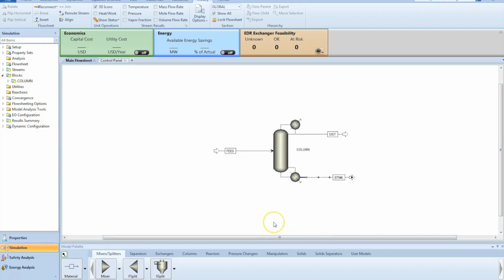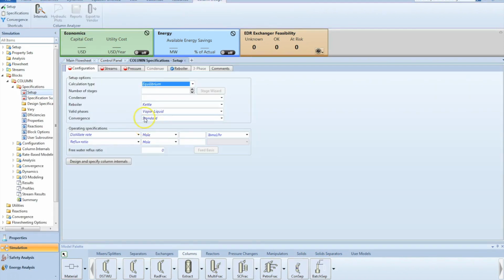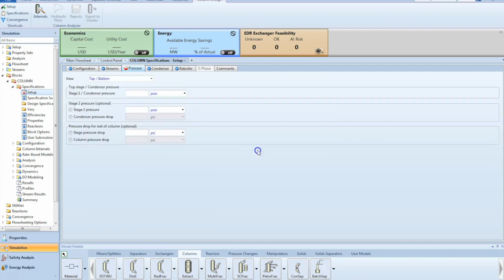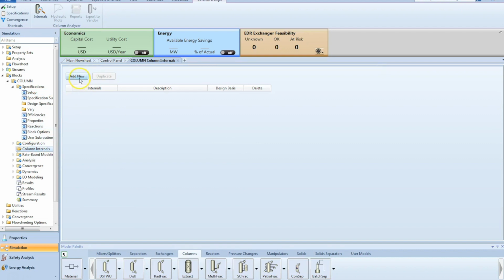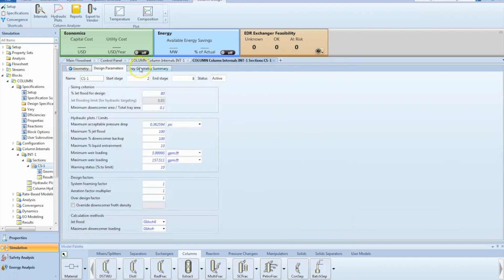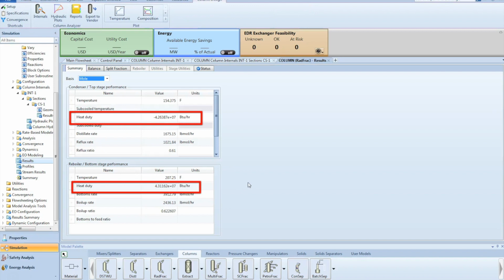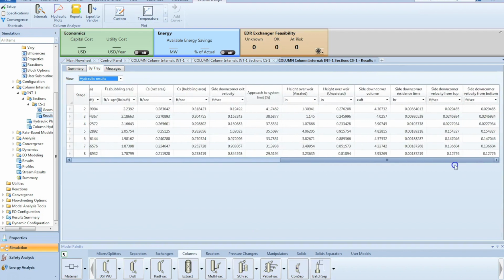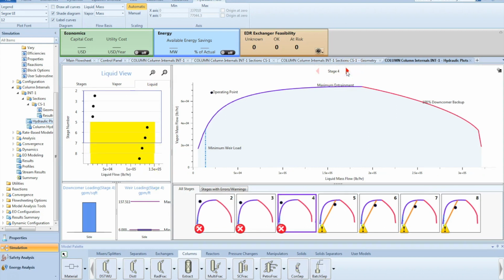Chapter 3.3: RadFrac Model